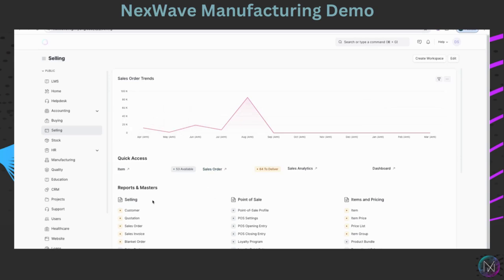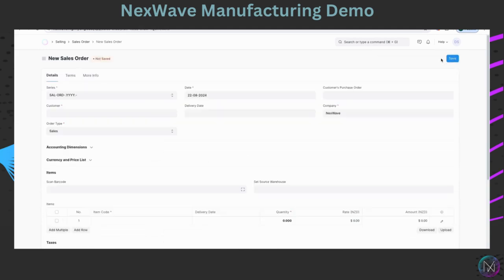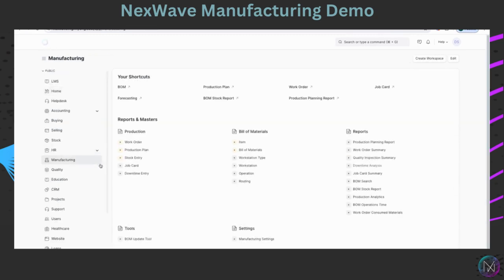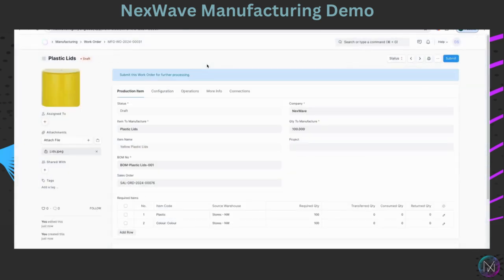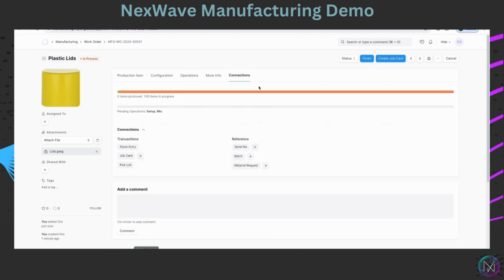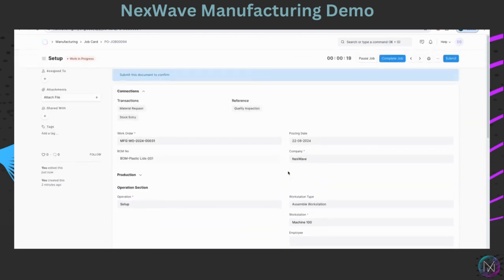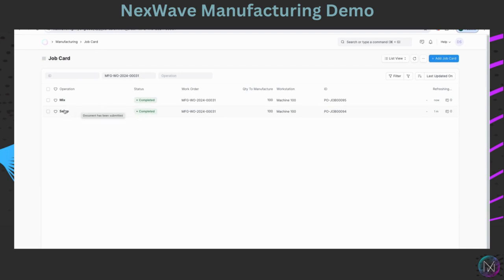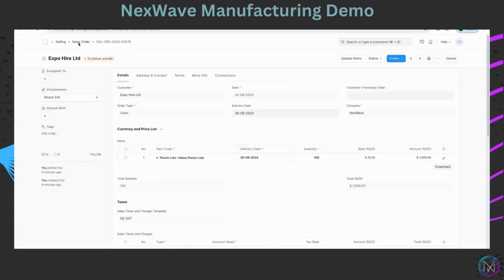Manufacturing on NexWave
NexWaveERP Demo: Manufacturing Made Simple

Take a closer look at how NexWaveERP’s Manufacturing Module helps businesses streamline production, improve efficiency, and gain full visibility from the shop floor to delivery.

In this demo, you’ll see how NexWaveERP enables you to:
✅ Plan and schedule production with ease
✅ Manage resources and work orders in real time
✅ Track costs accurately at every stage
✅ Reduce delays and scale smarter

Whether you’re running a small factory or managing complex production lines, NexWaveERP gives you the tools to simplify manufacturing and drive growth — all in one connected system.